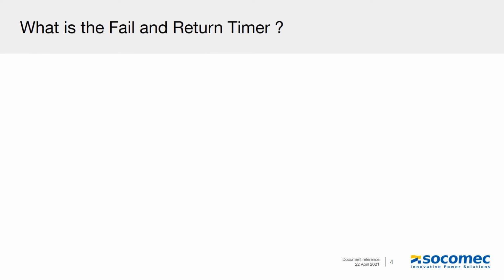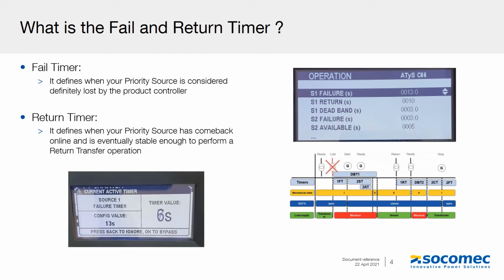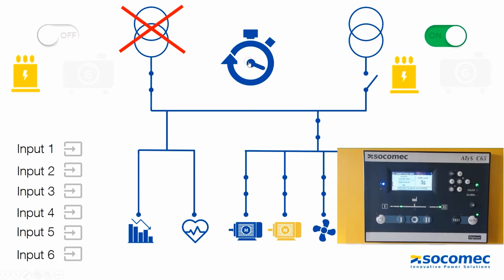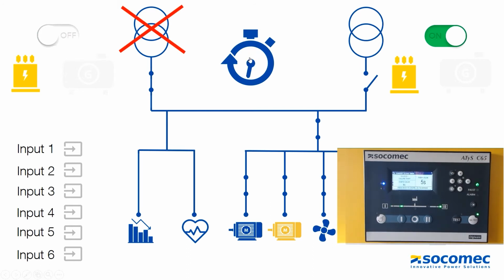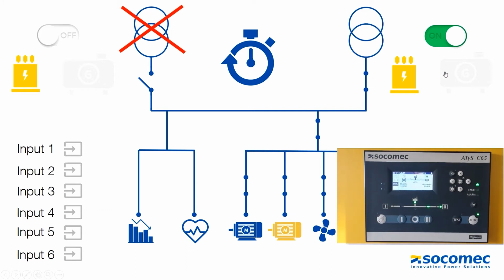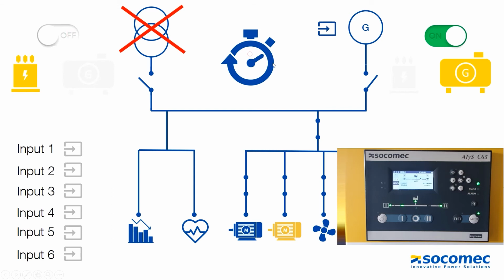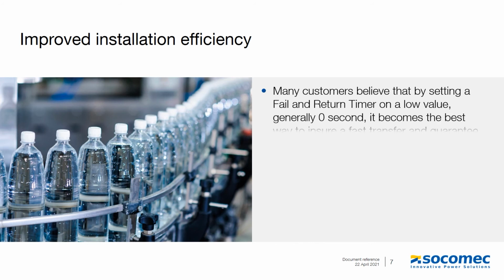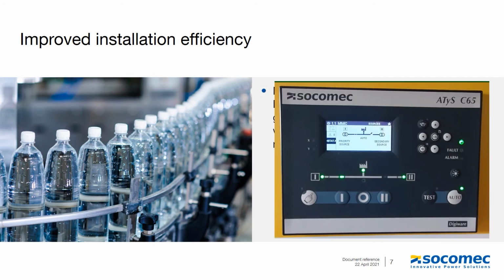TSE FAQ: Fail & Return Timer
In this first video of TSE FAQ we will discover how to correctly set your Fail and Return Timer on your ATSE or Controller product, in order to maximize your installations reliability and efficiency.
If you wish to know more on Automatic Transfer Switches and Controllers, follow us on the SOCOMEC